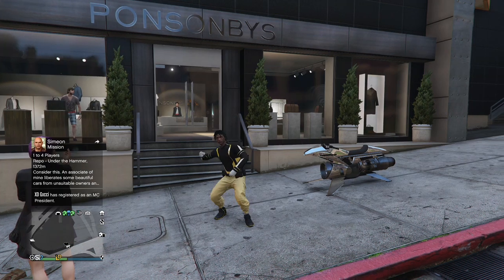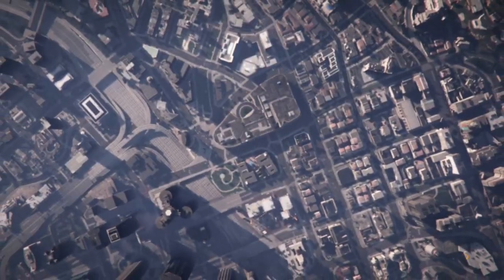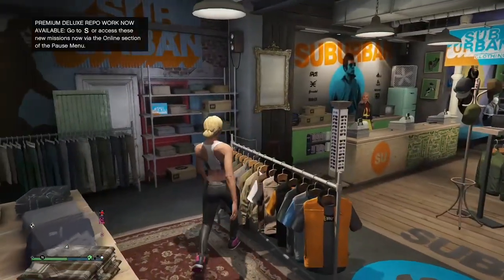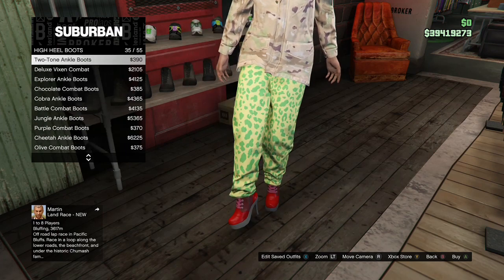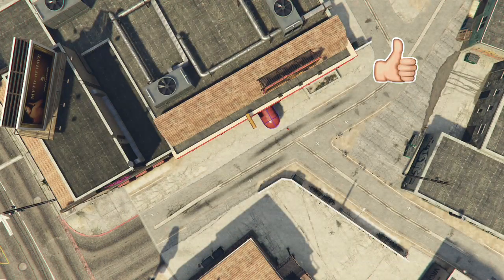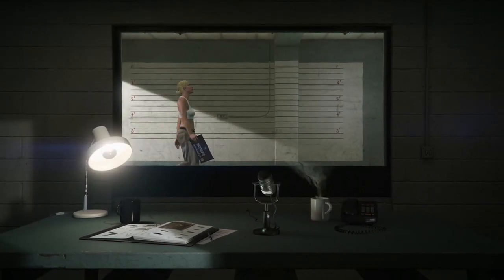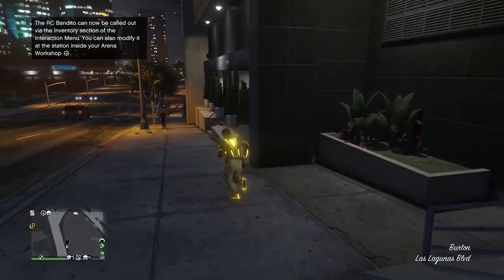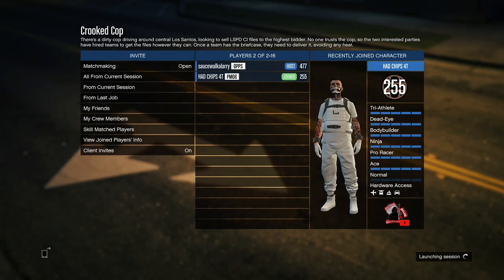GTA5 *SOLO* HOW TO GET THE COP BELT 1.48! GTA5 HOW TO GET A MODDED OUTFIT 1.48! (Transfer Glitch)